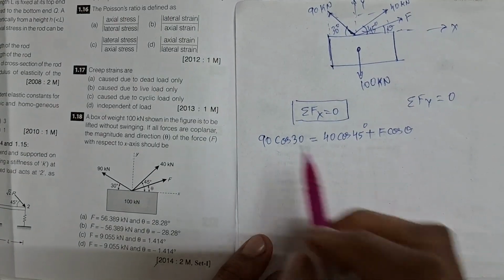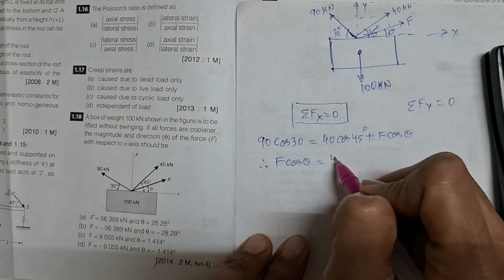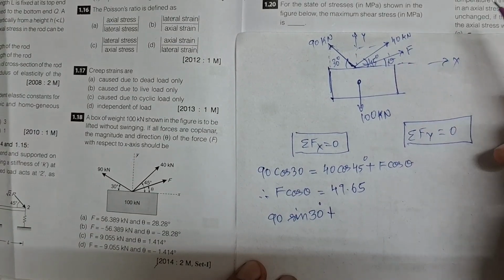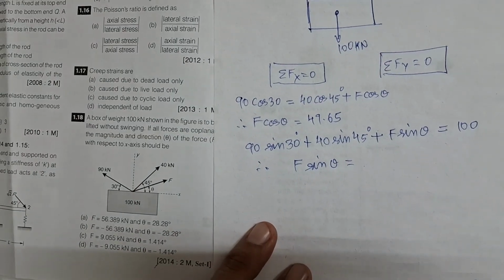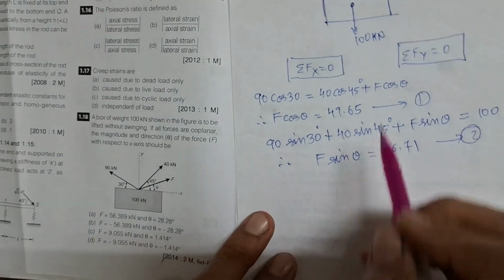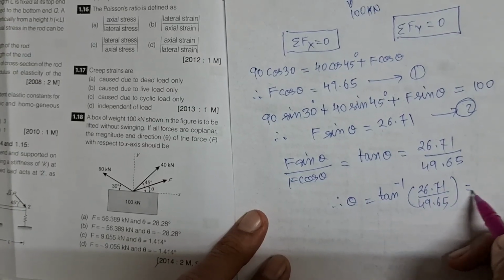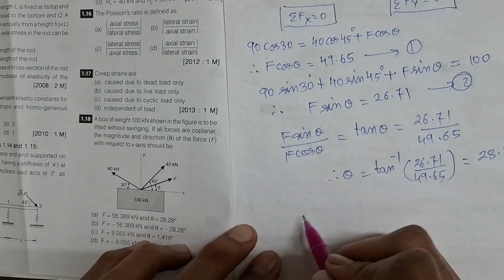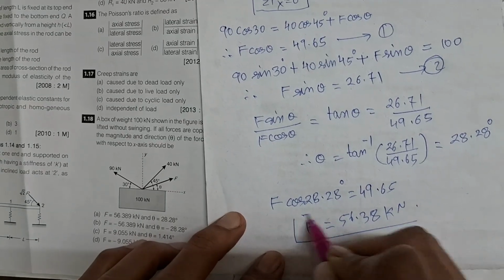GATE PYQs Civil engineering - Engineering Mechanics- Resolution of forces by Kushal Sir